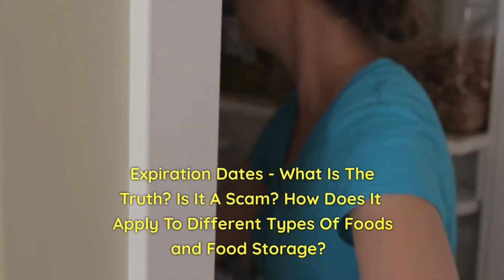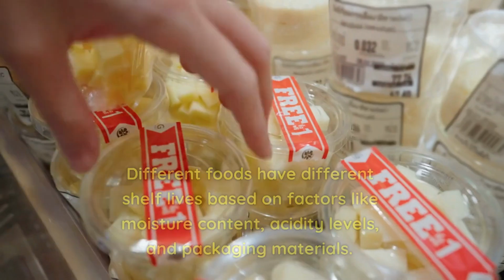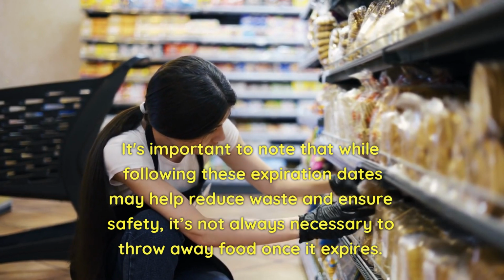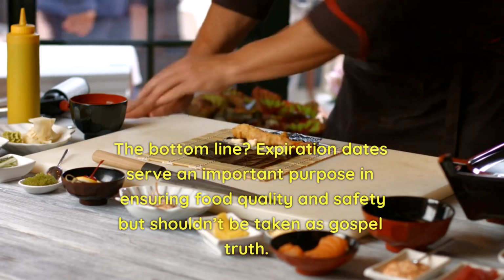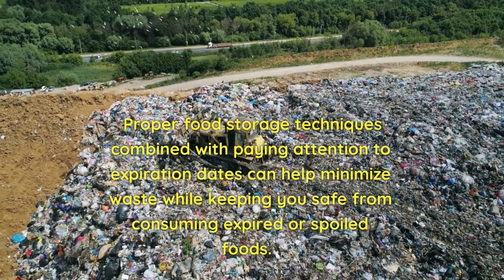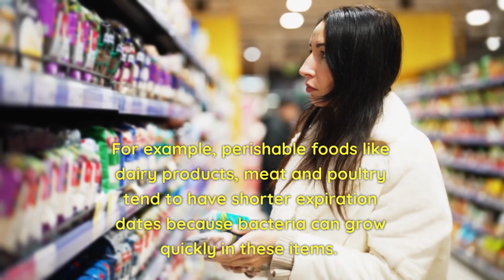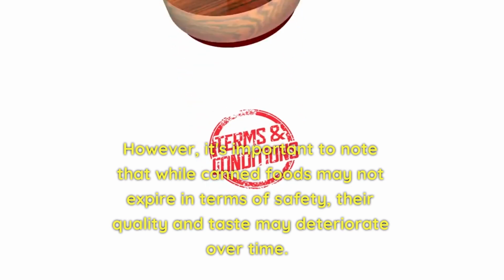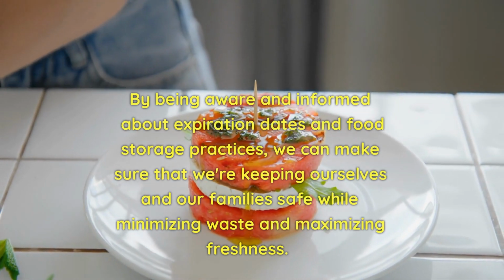EXPOSED: Do Expiration Dates REALLY Matter? How To Apply To Different Types Of Foods And Storages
In this video, we're going to explore the world of expiration dates and answer some of the most common questions surrounding them. Are they a scam? What is the truth behind them? And how do they apply to different types of foods and food storage?

We'll start by discussing what expiration dates actually mean and why they're important. We'll also explore the different types of expiration dates, including "sell by," "use by," and "best by," and what they each signify. From there, we'll dive into the world of food storage and discuss how expiration dates apply to different types of foods, including fresh produce, dairy products, and canned goods.

But that's not all - we'll also explore some of the common misconceptions surrounding expiration dates and discuss whether they're really necessary or just a marketing ploy. We'll also touch on the environmental impact of food waste and how expiration dates can contribute to this issue.

By the end of this video, you'll have a better understanding of expiration dates and how they apply to different types of foods and food storage. You'll also have a better understanding of the truth behind expiration dates and whether they're really necessary or just a marketing scam.